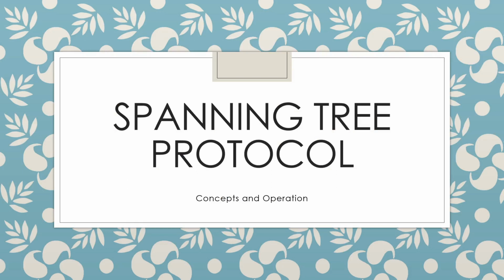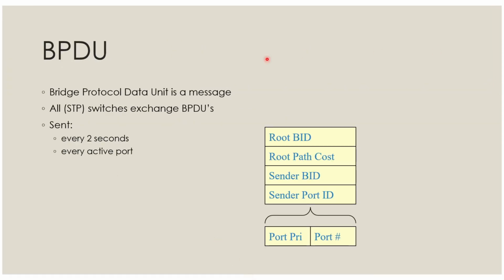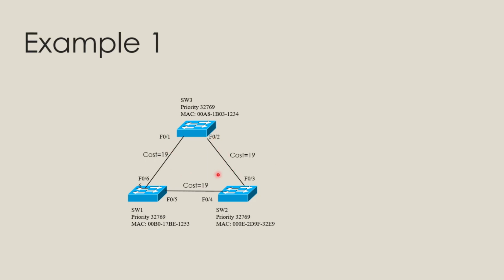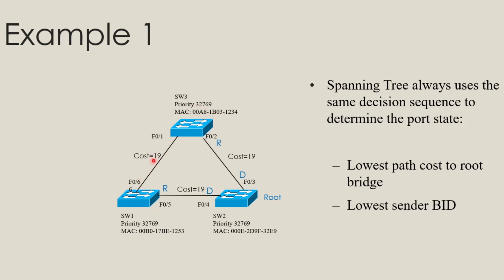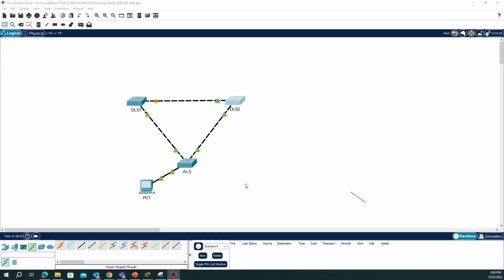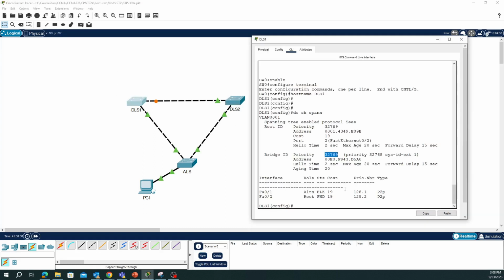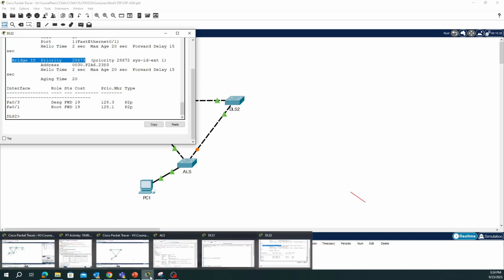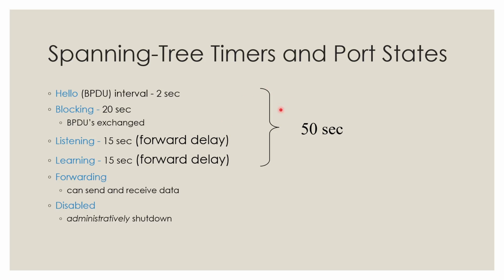Spanning Tree Protocol explained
This video explains the spanning tree concepts and operations on switched network, and demonstrates spanning tree configuration on a redundant network.